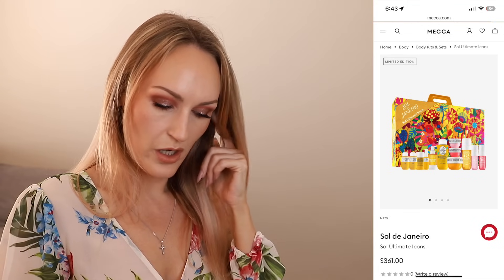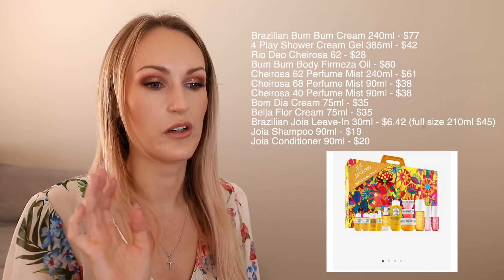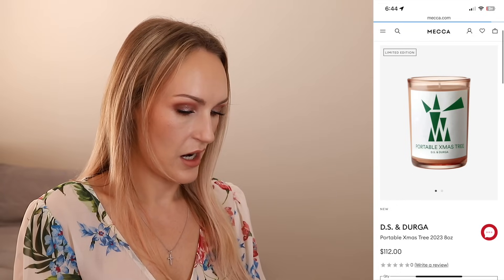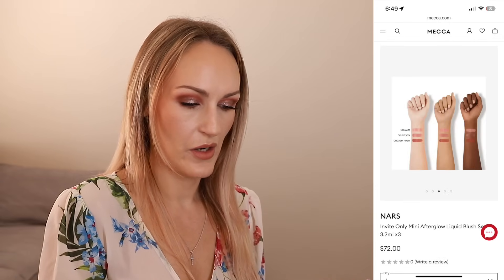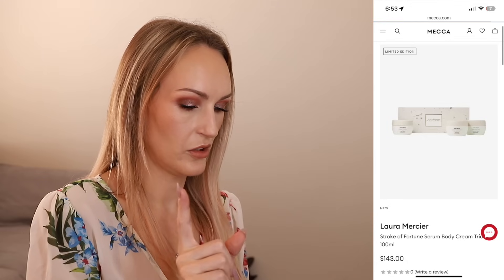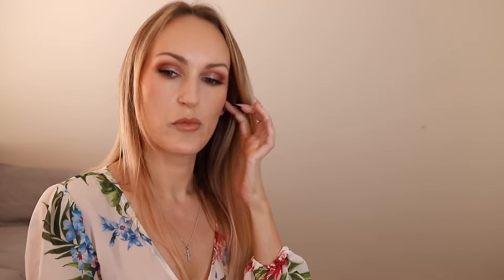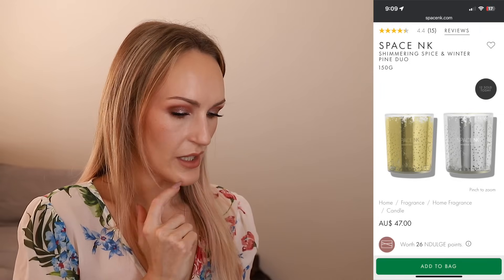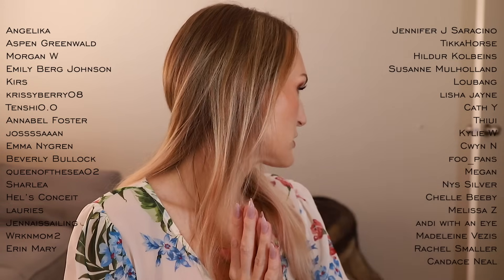Are These Holiday Releases A Good Deal? | Vlogmas Day 12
Join me while I break down some holiday '23 releases that I'm interested in and see if they are a good deal or not!